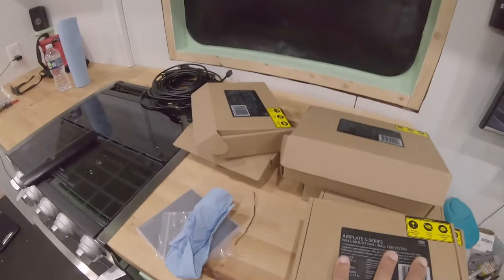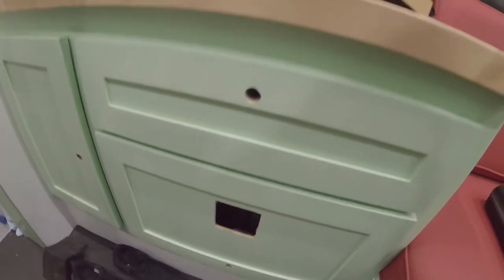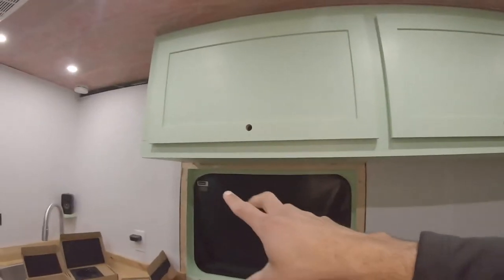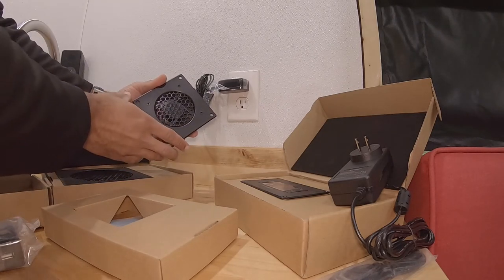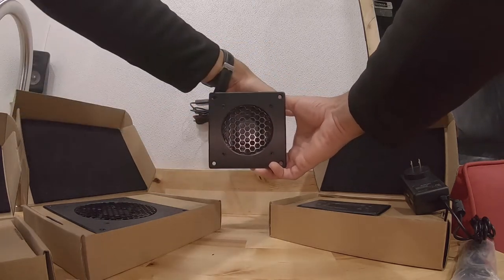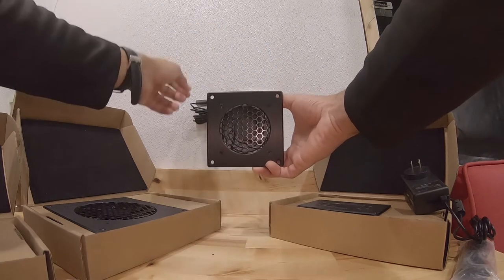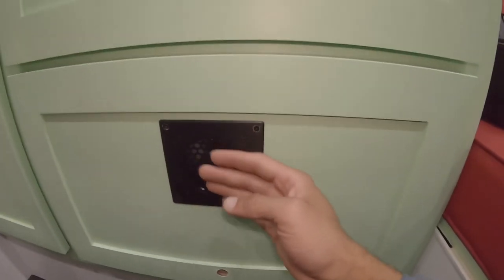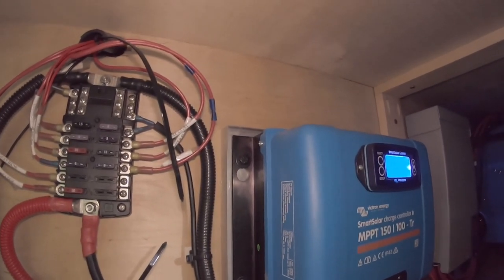AC Infinity Electronic Cabinet Cooling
PERCYTHAVAN has a solution for electronic cabinet cooling. Keeping things cool. ENJOY!

DIY Off Grid RV Van Build: Ep.106

Vehicle

-2008 Freightliner MT-45 w/ 6.7 ISB Cummins, Allison 1000HS transmission, 4.30 Dually (Alliance R13-2N) rear end